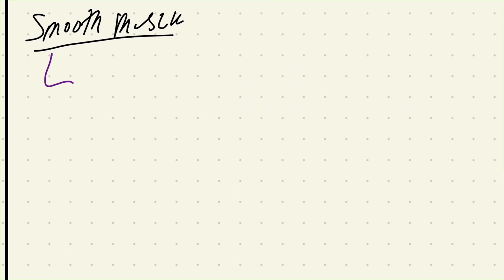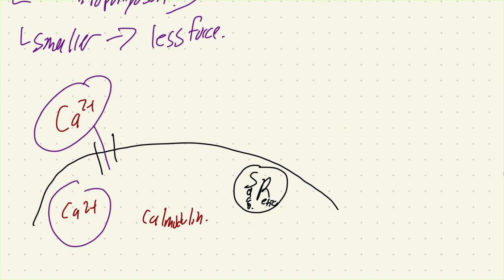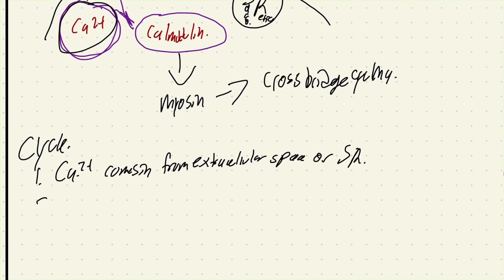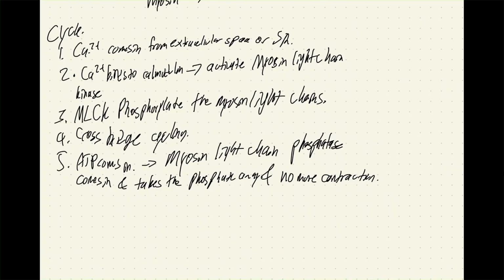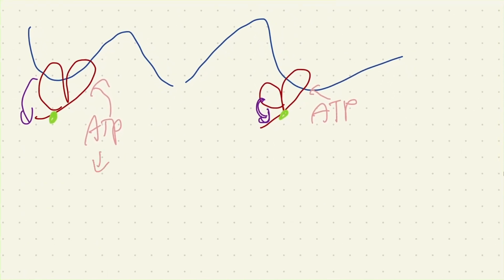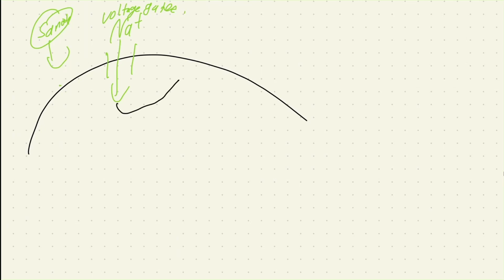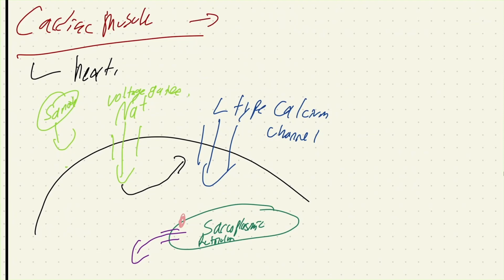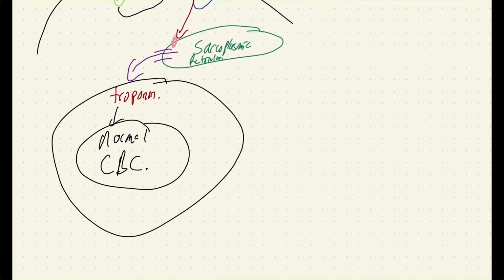Smooth and Cardiac Muscle